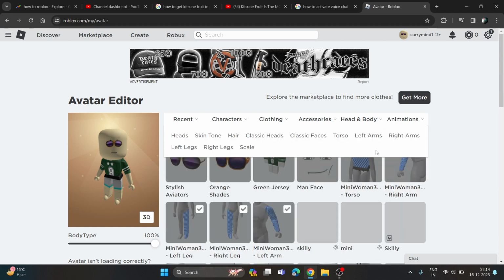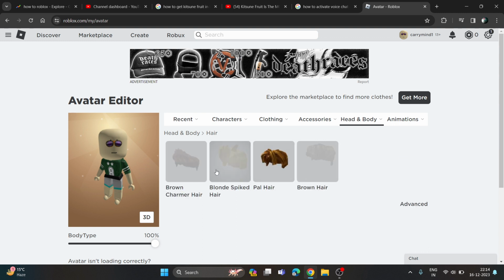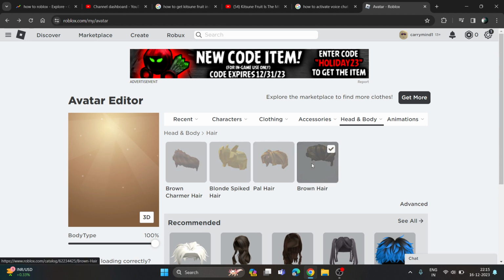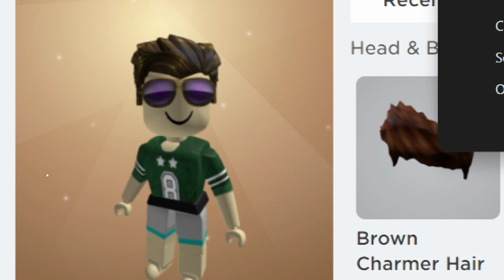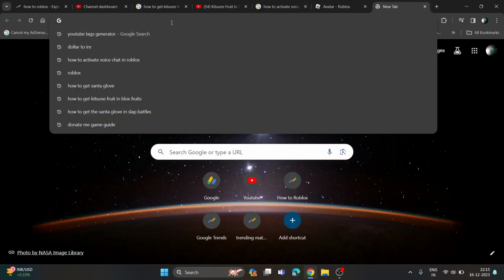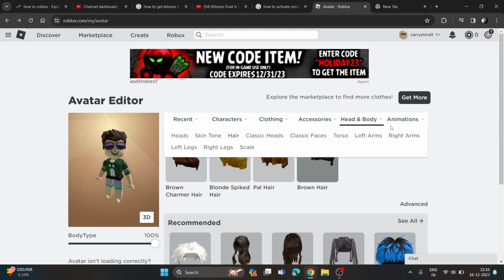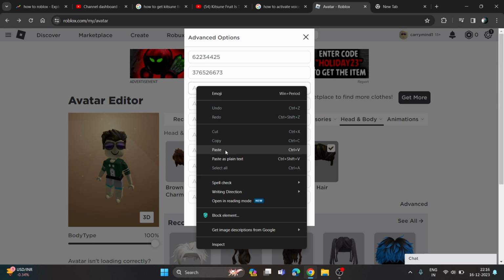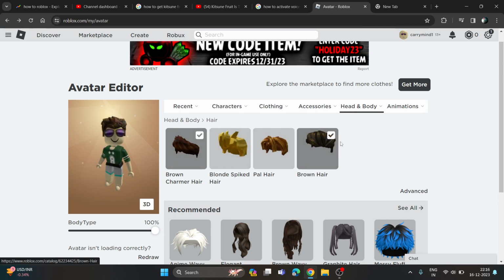How to wear multiple hairs on roblox- equip avatar two hairs tutorial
In this video, we will go through how to wear or equip two hairs on roblox windows  11 or windows 10

TIMESTAMPS
0:00 Introduction
0:45 step 1
1:30 step 2
1:43 step 3
1:50 conclusion